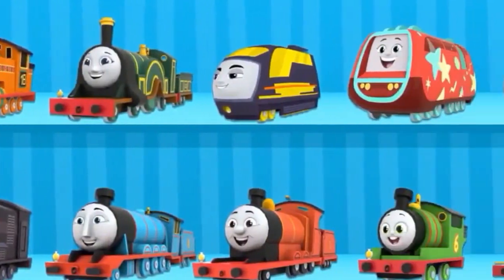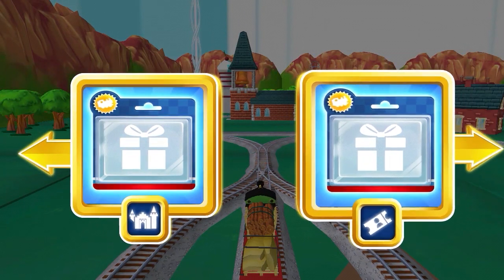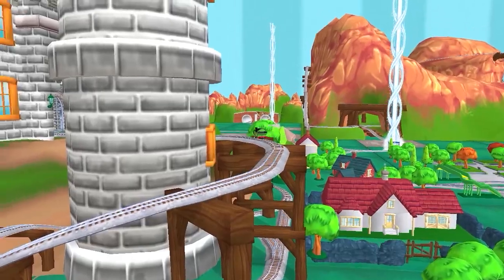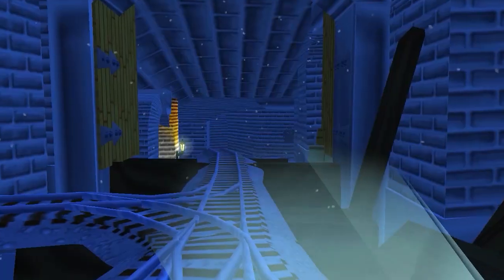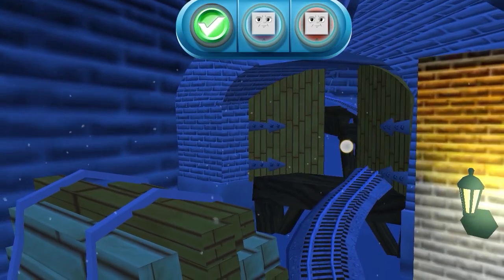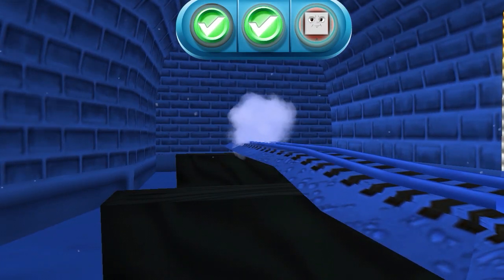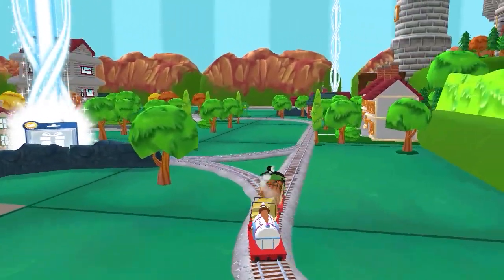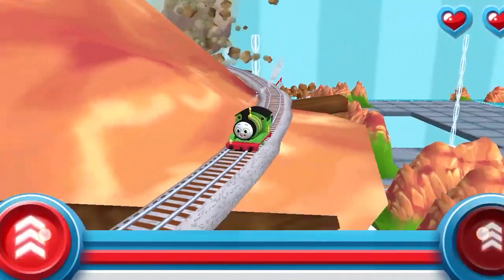Kereta Percy Hijau Bawa Gerbong Es Krim Main Game #239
Lewat jembatan kereta api, rel kereta api, ada bunyi tut tut tut nya, lewati cat warna warni nya, ada kereta di stasiun, ada palang pintu kereta, kereta terbang, ada balon pasar malam, ada cincin api nya, ada rumah balon, seru bermain kereta thomas yang asik bagus bagus dan keren.

Games: Budge Studios - Thomas & Friends Minis
Always creating awesome & nice rail set.
Very Nice Train Rail Set and Station games for kids.
Let's see how Thomas Trains run on it, fun and cool!